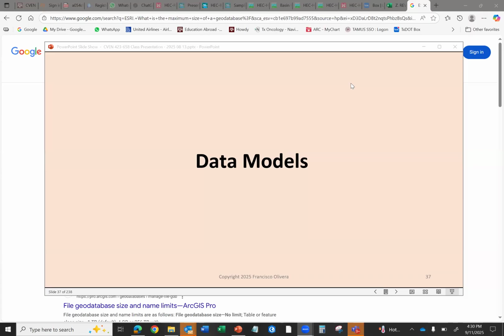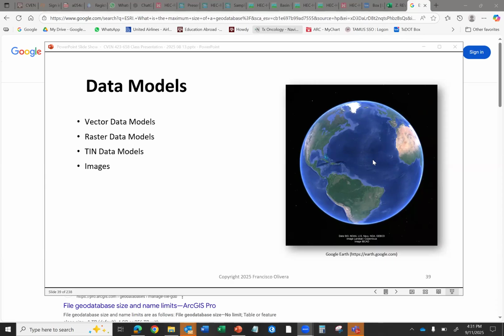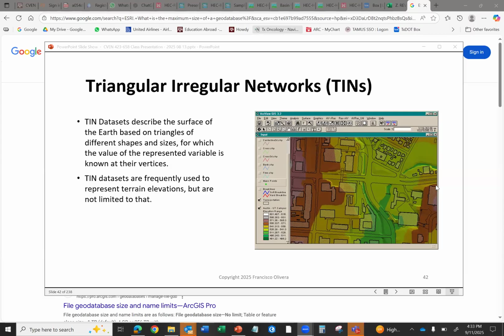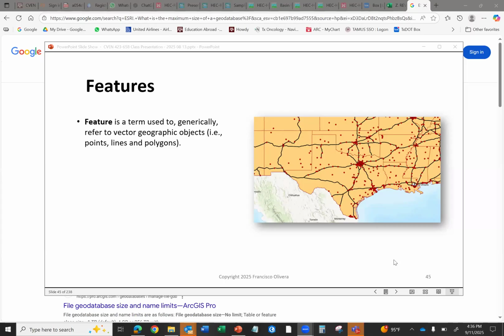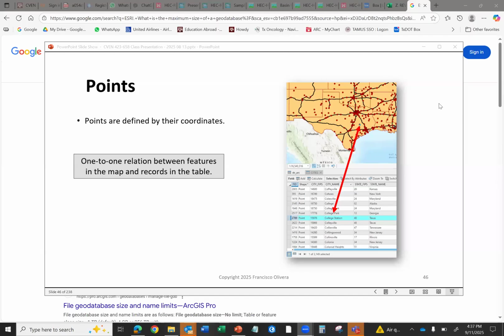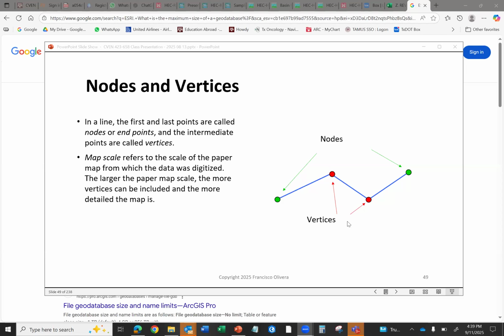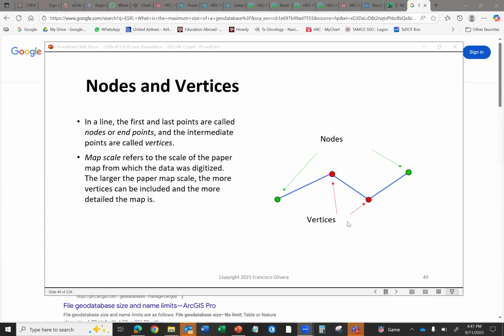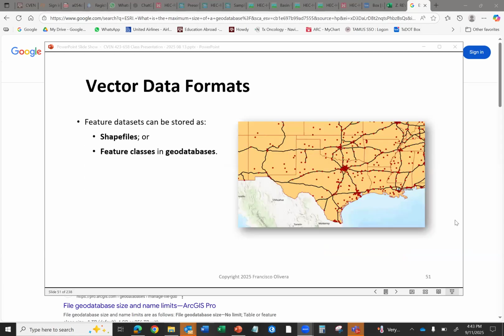Slides 37 - 50 - Resolution 2256x1504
Data models and vector data.